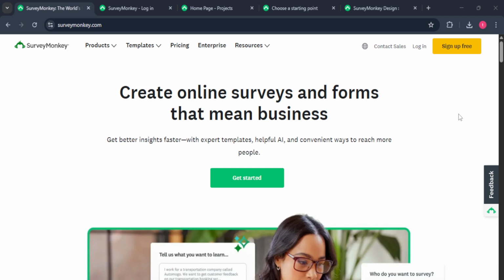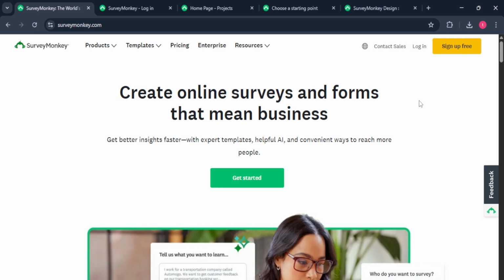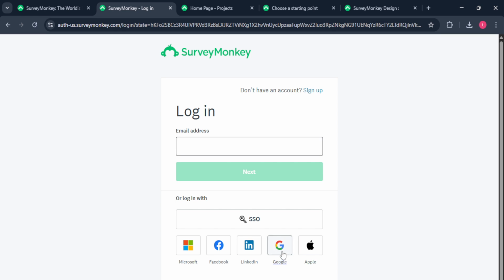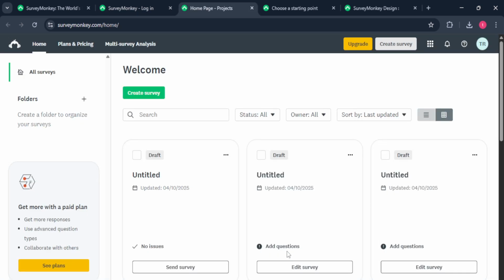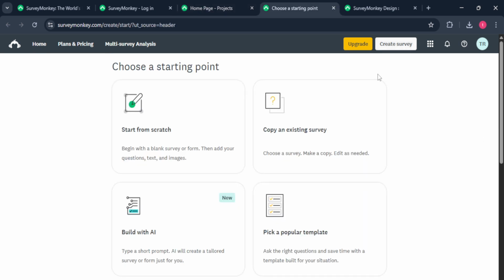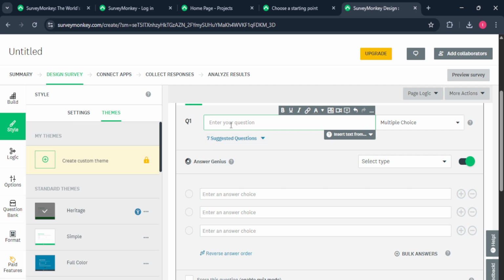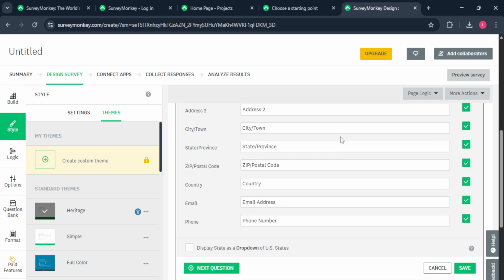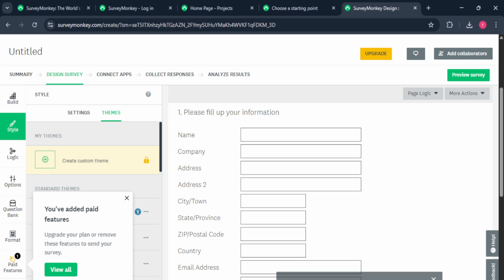How to Create a Contact Information Question With SurveyMonkey [2025 Full Guide]